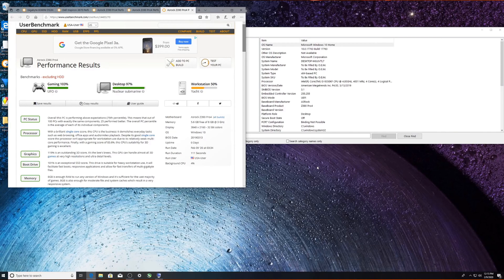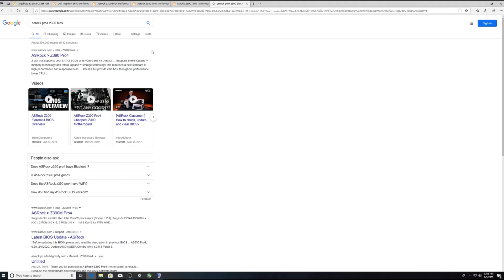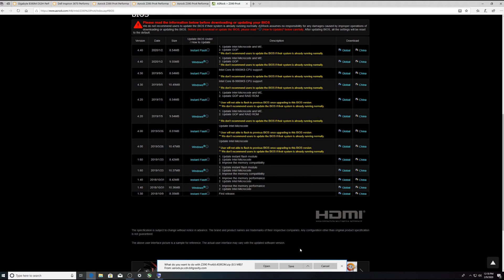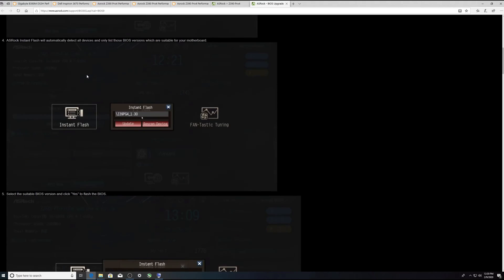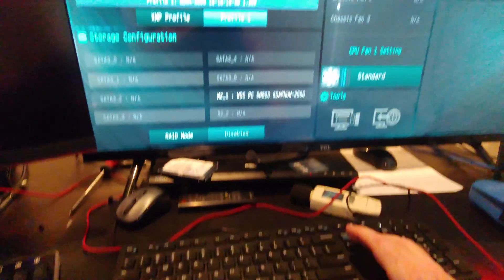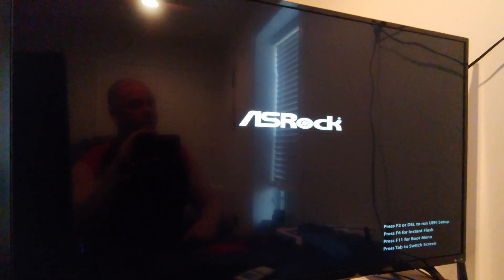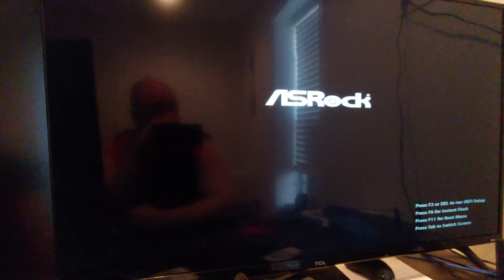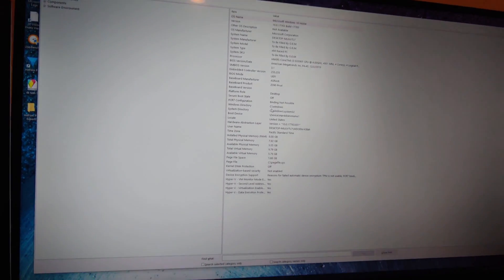Updating Bios EZ Mode Asrock Pro4 Motherboard, step by step instructions